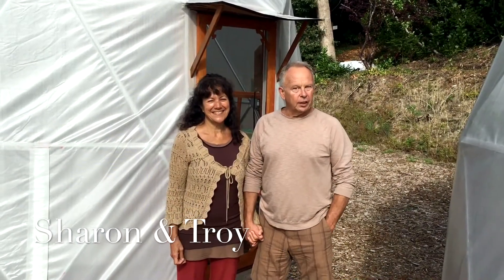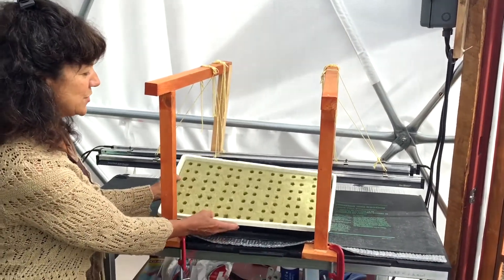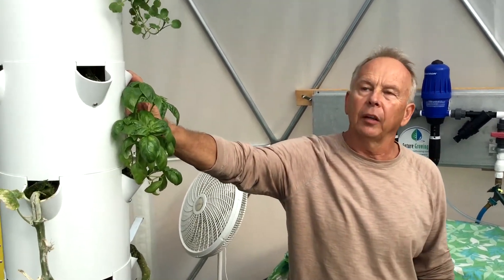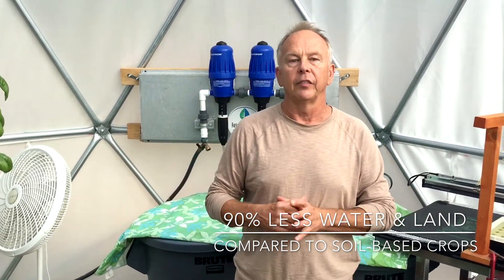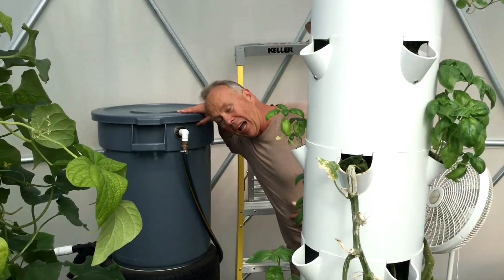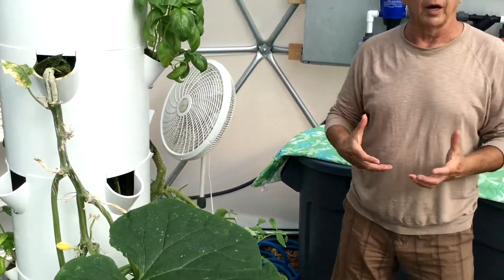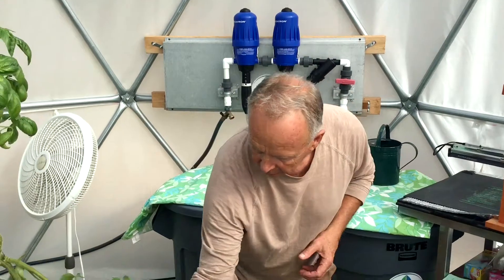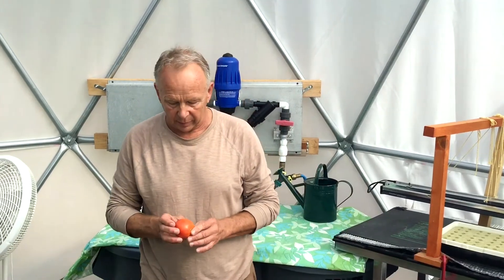Greenhouse Dome – Aeroponics Vertical Growing System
Sharon and Troy demonstrate their extremely water efficient vertical tower aeroponic growing system housed in their 20' geodesic Greenhouse Dome!